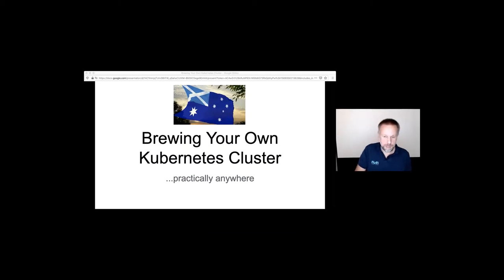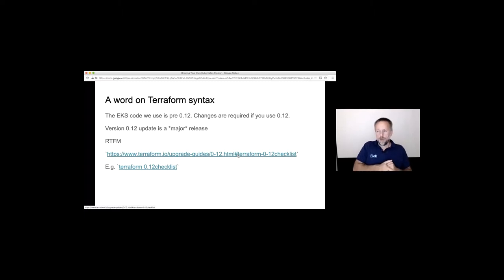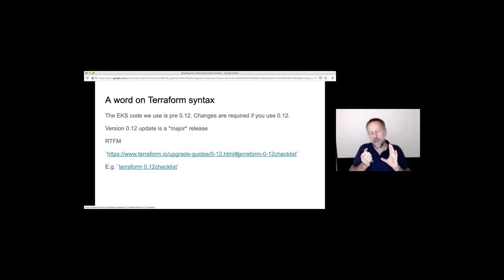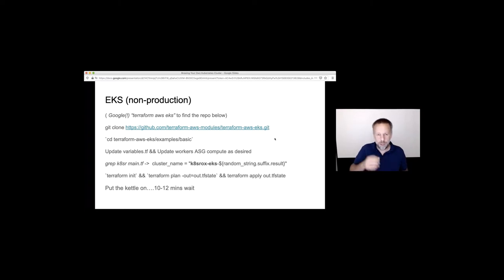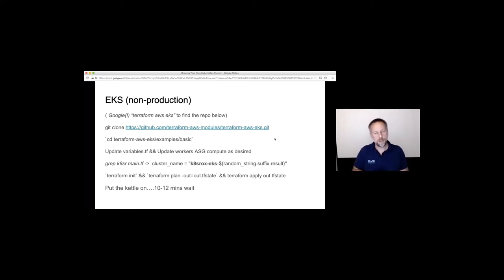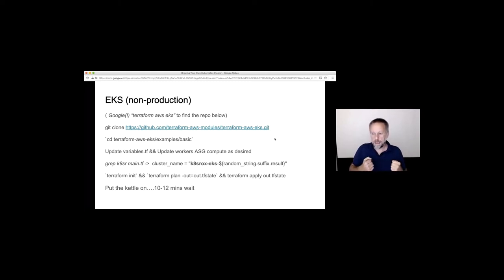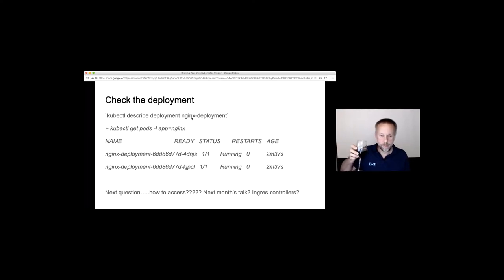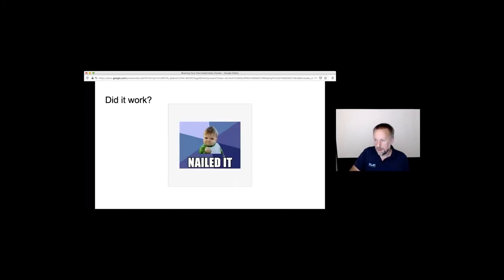MBN Devops Glasgow Stephen Wallace Brew Your Own EKS Kubernetes Cluster - Intro 13/5/2020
First international collaboration for Meetup Madness in Australia, and MBN Solutions at the Glasgow Devops Meetup.

Stephen Wallace talks about how to use Terraform to create your first Kubernetes cluster on Amazon EKS.